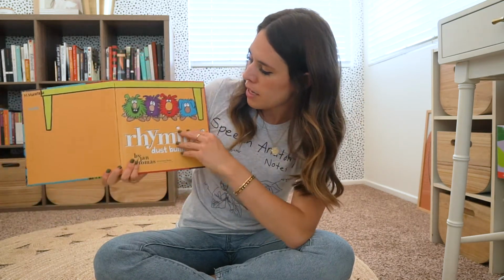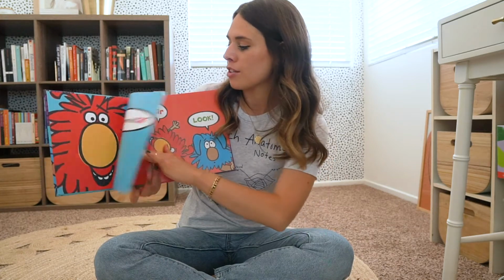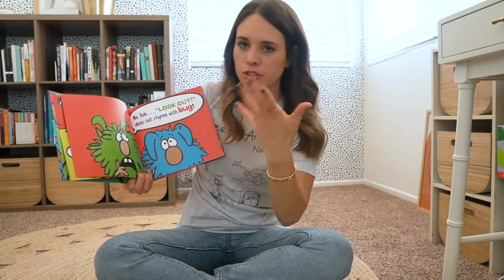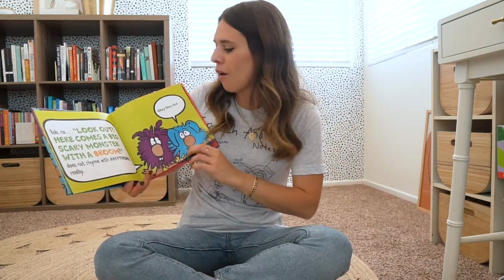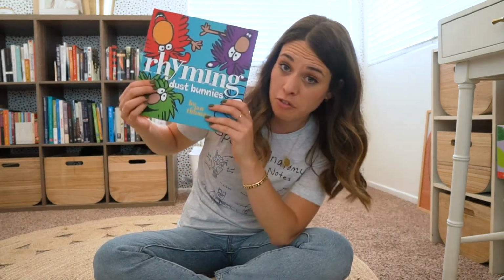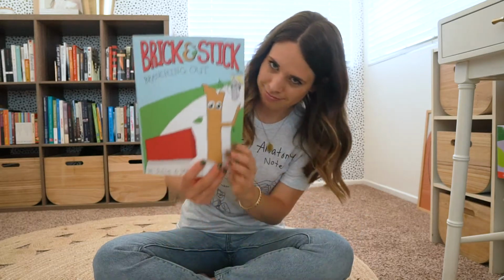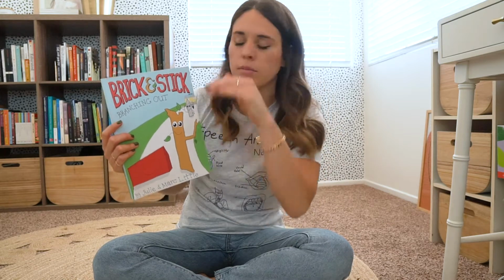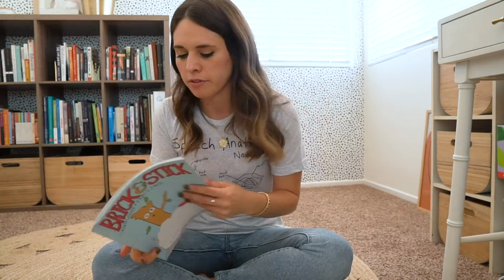Let's RHYME : Books that Rhyme Part 1.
Here is a quick video where I show you some of my favorite books that rhyme. I'm also talking about WHY rhyming is so important and WHY it's great to start introducing at any age.
Jan Thomas' Rhyming Dust Bunnies